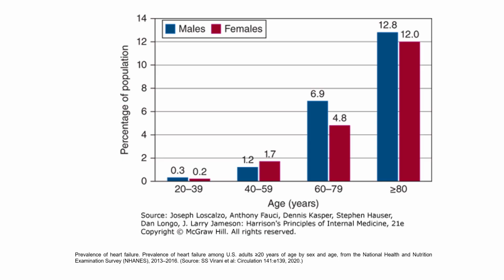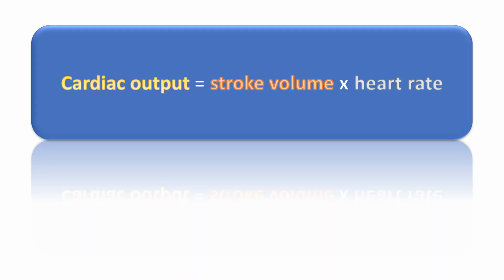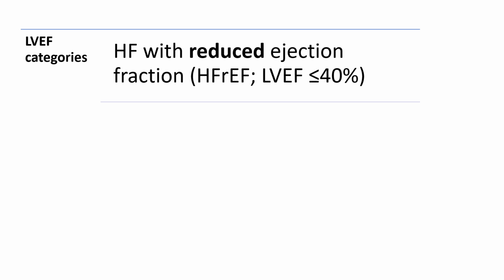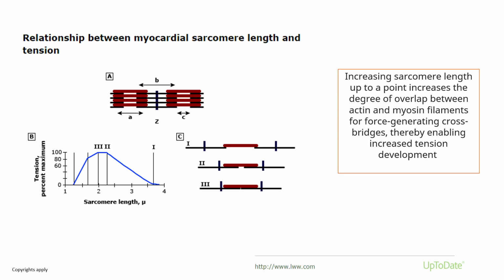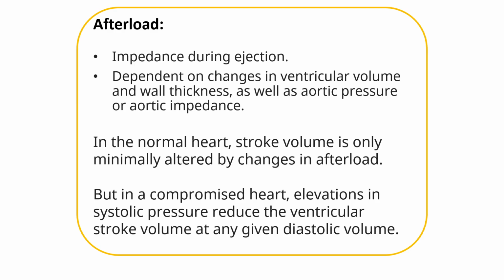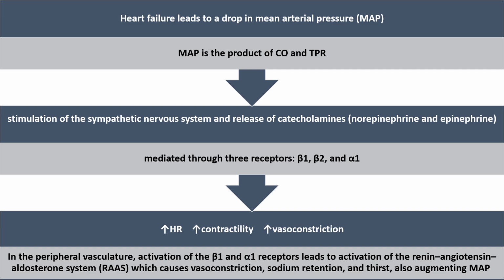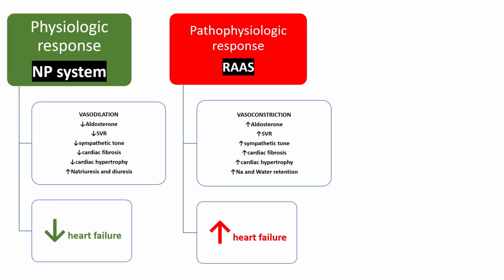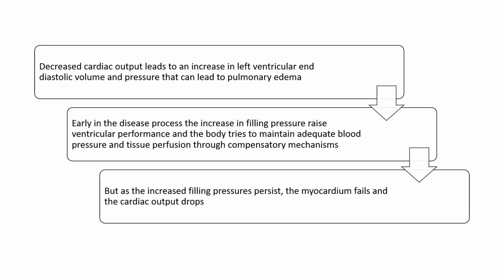L 27: Congestive Heart Failure 1